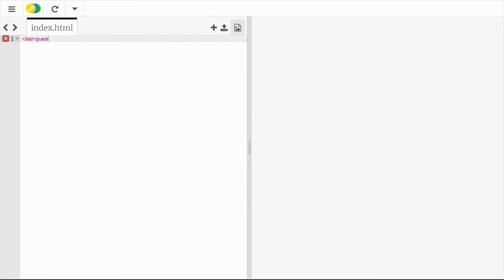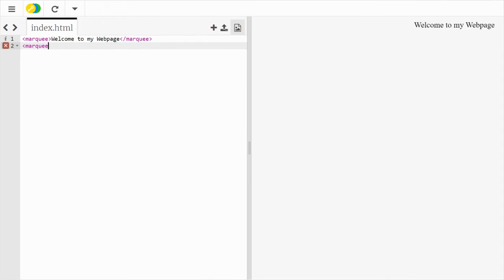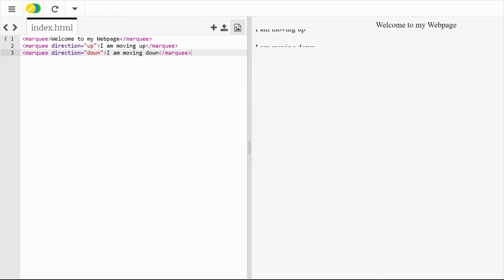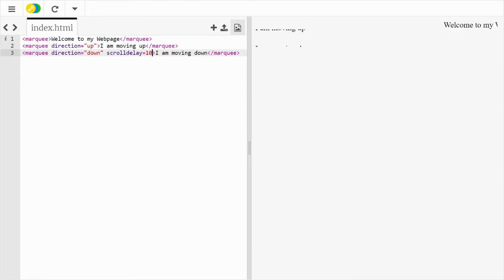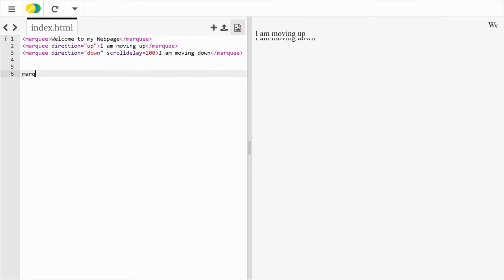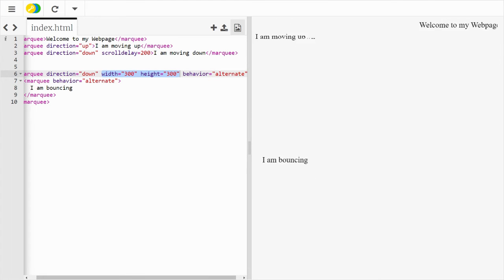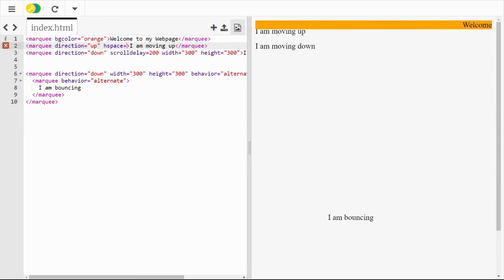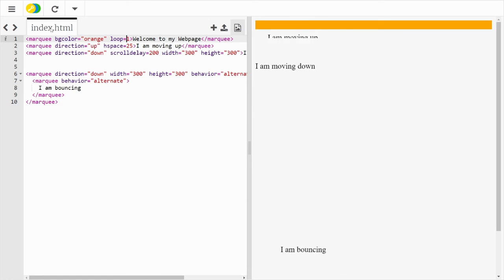HTML marquee tag | HTML Scrolling text